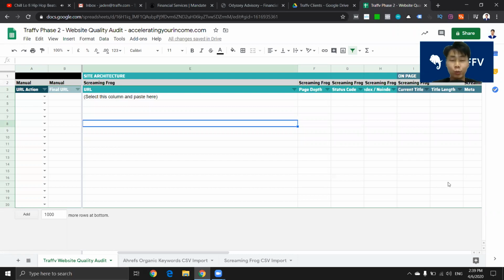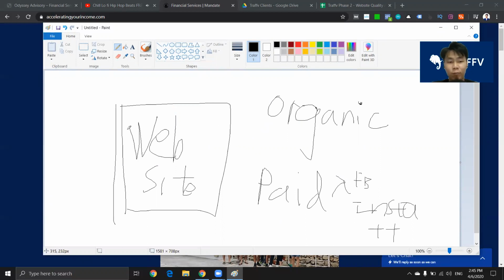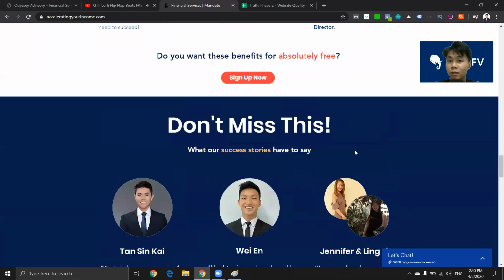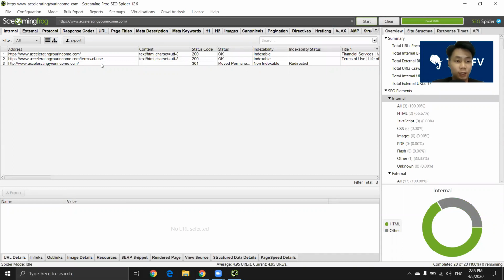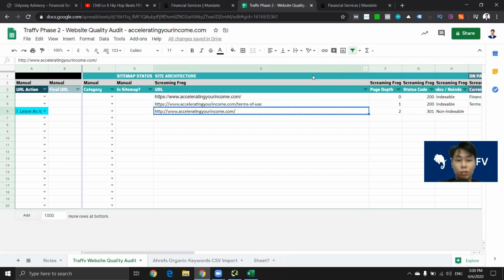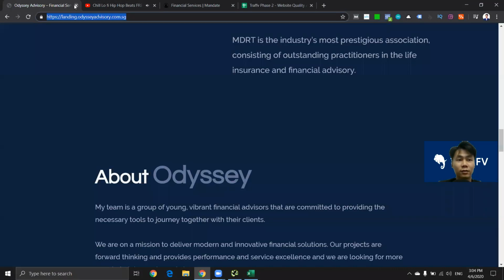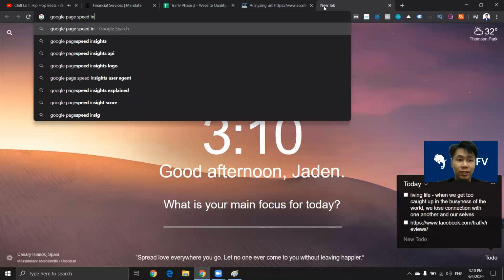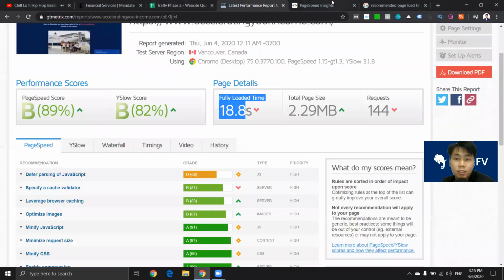How To Audit a 1 Page Website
Is a 1 page website good or bad?

I audit a 1 page website live in this video.